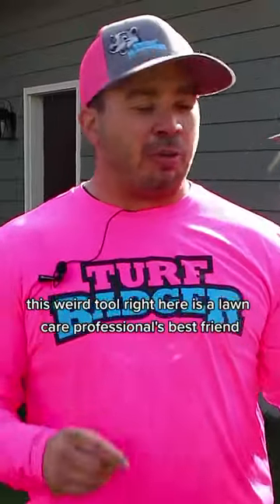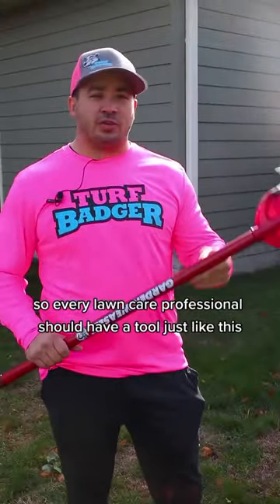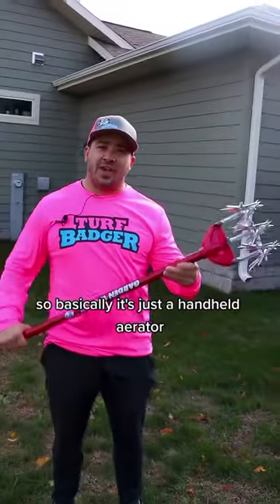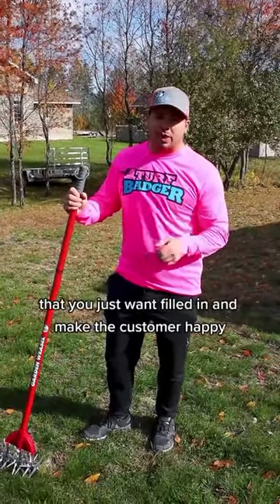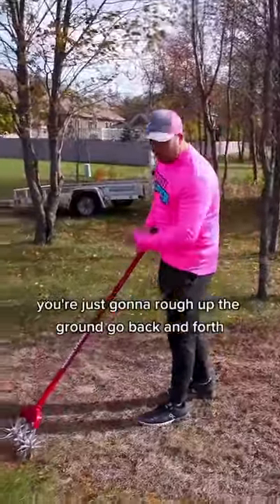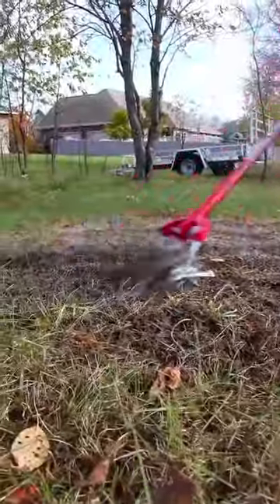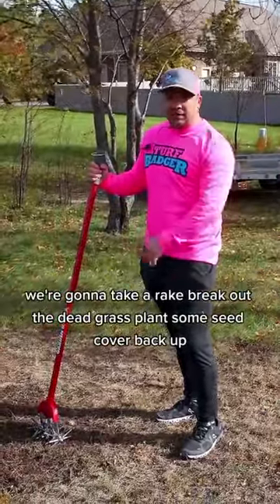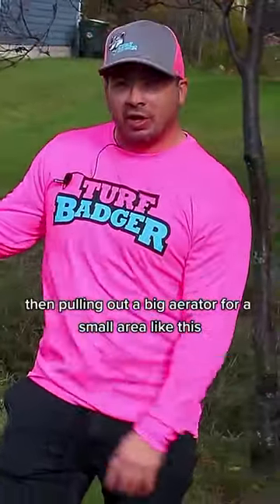The Garden Weasel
The Garden Weasel is a great lawncare tool designed for aeration in small areas of your lawn. Sometimes it isn't worth it to pull out a large aerator to take care of a small patch of grass That's when you pull out the Garden Weasel!